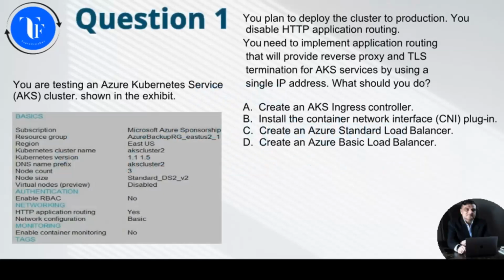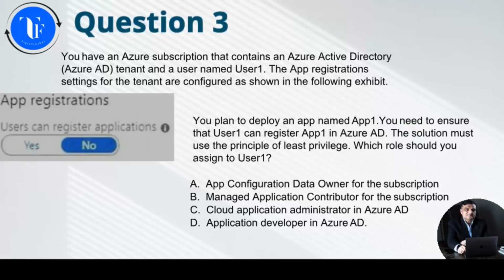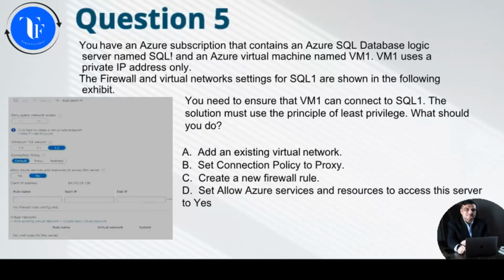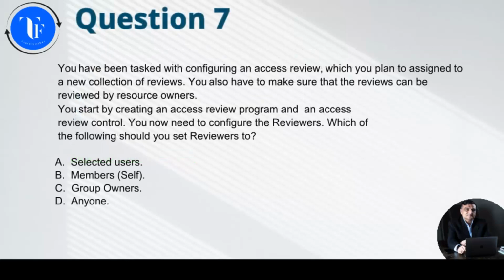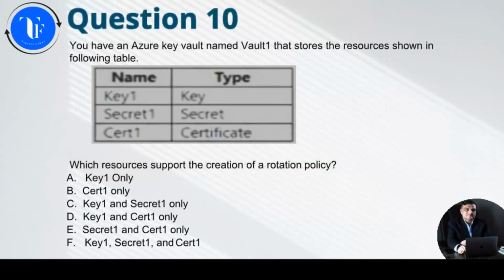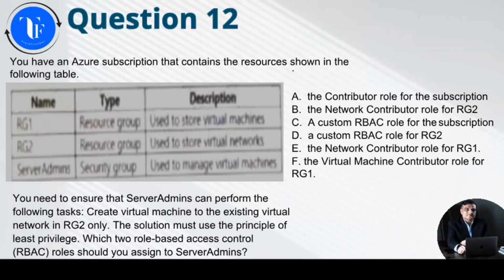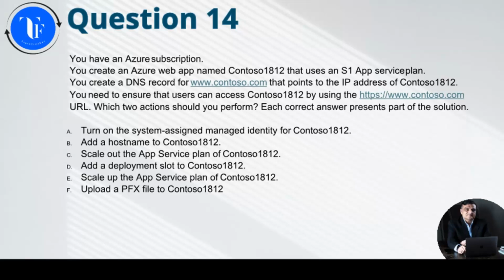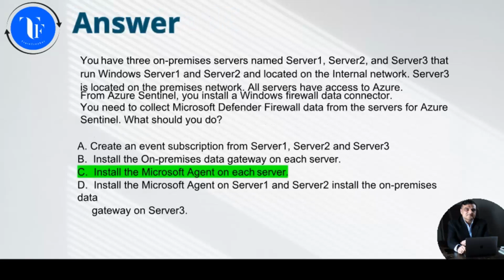Azure Security Engineer Exam Questions 2025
This video covers AZ-500 Exam Questions and Answers and will help you prepare for and pass the Microsoft Azure Security Engineer Associate AZ-500 Certification exam. In this video I've got 15 crucial questions from our question bank.

Download Latest Dumps from here